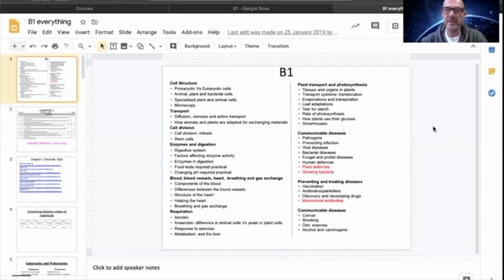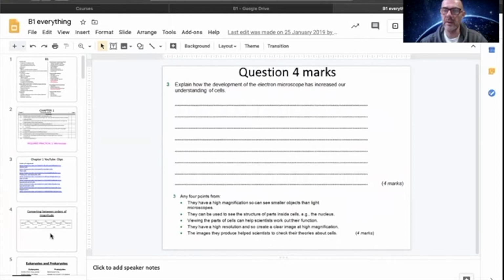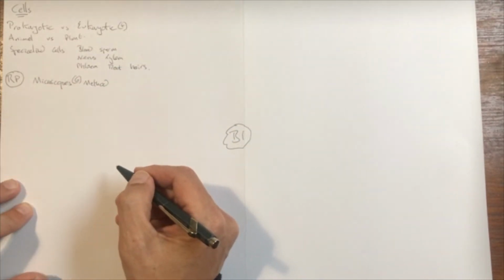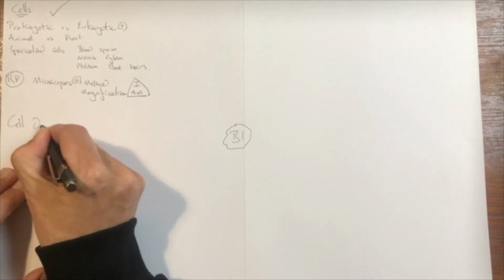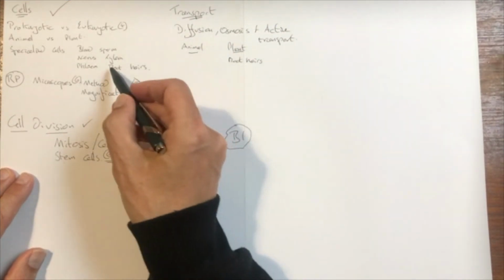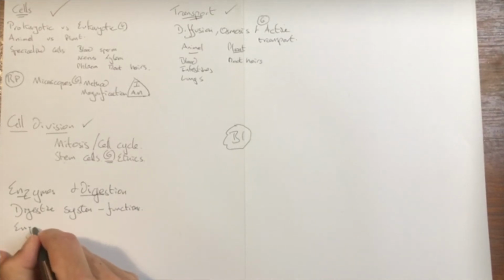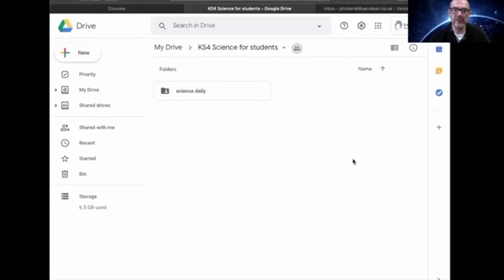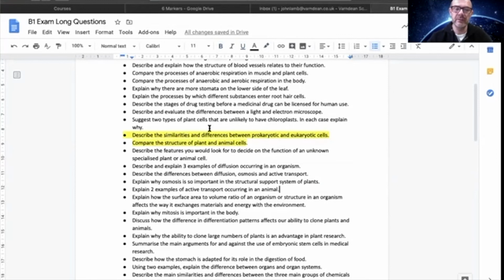Science Revision Masterclass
Part 1 of a 3 part series on revising for B1.